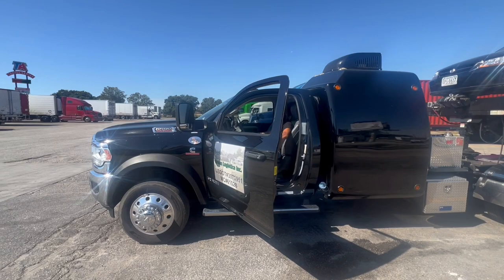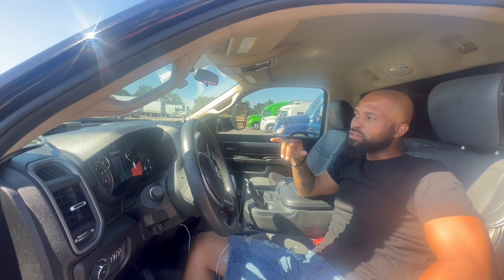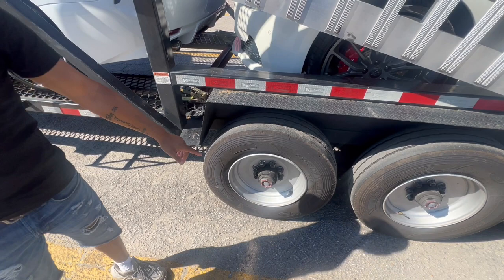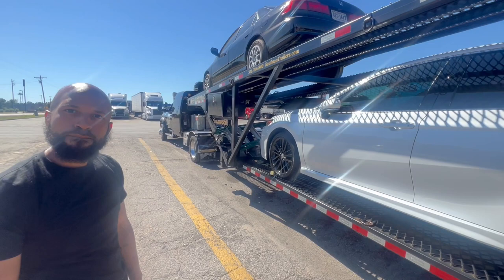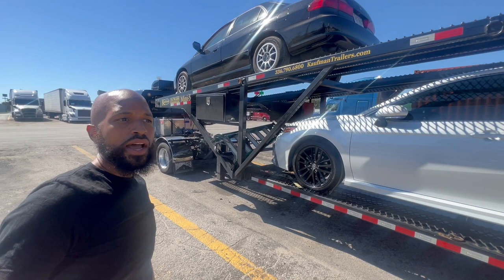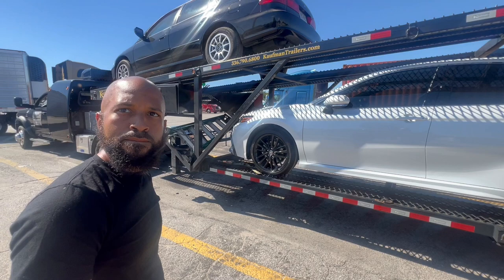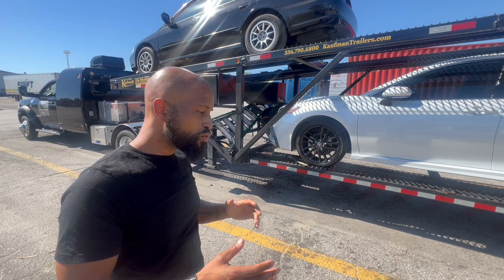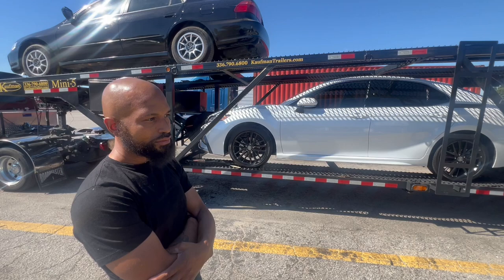Interview With A Mini 5 Car Open Dodge Ram Owner Operator